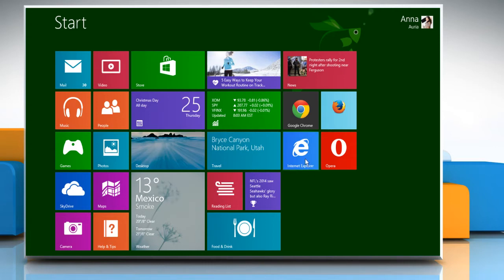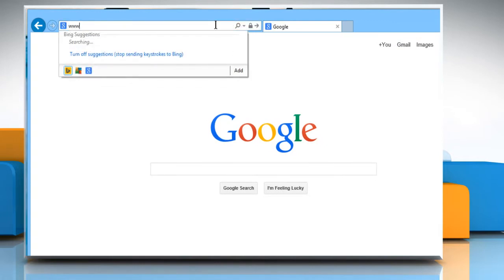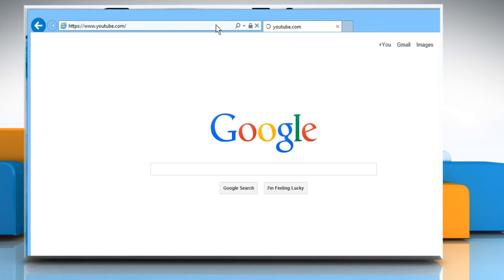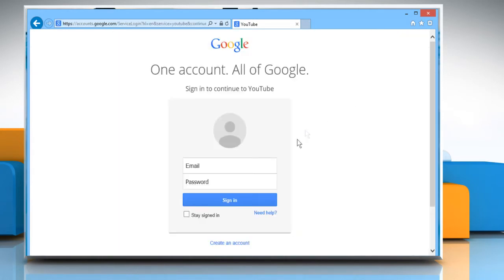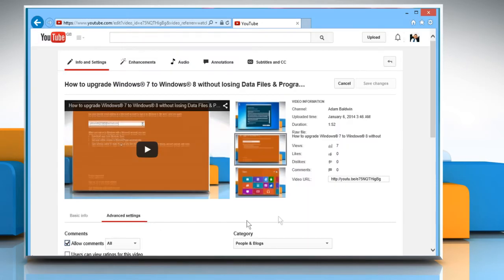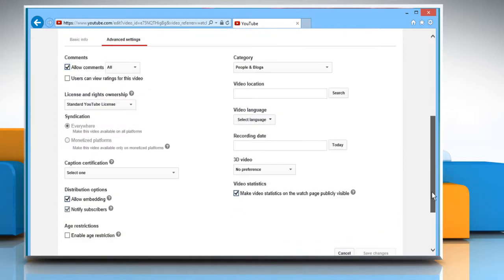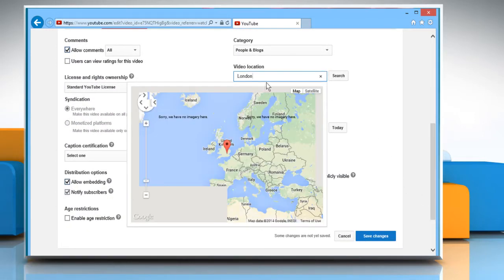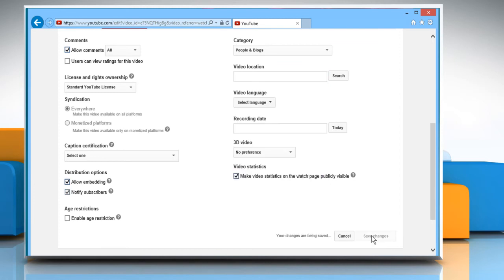How to geotag your videos in YouTube® :Tutorial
Do you want your YouTube® channel subscribers to know where your published videos were recorded? Geotag your videos in YouTube® by following the steps shown in this video.